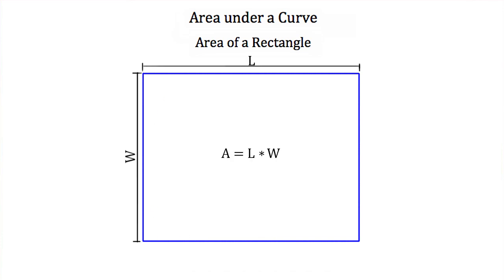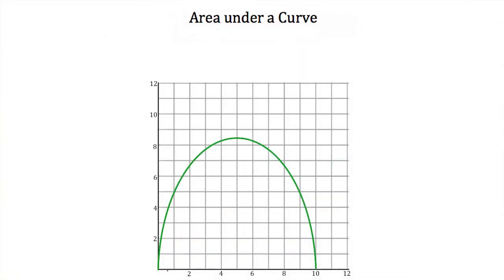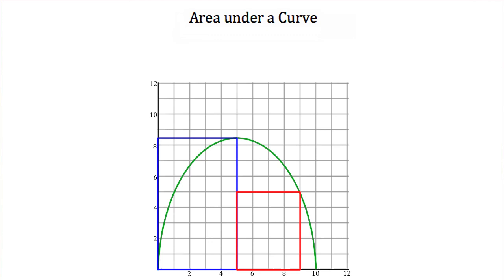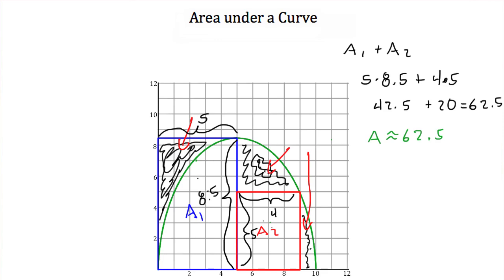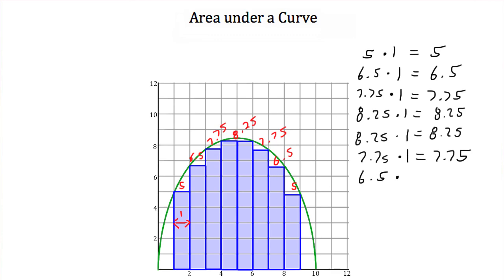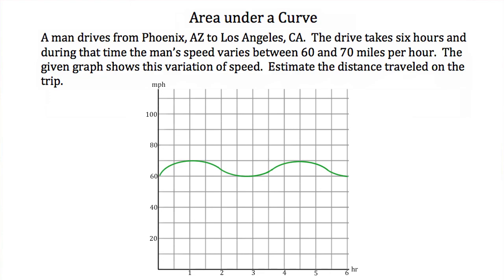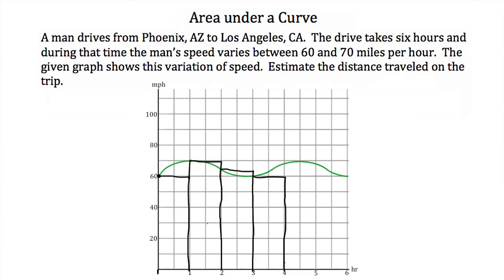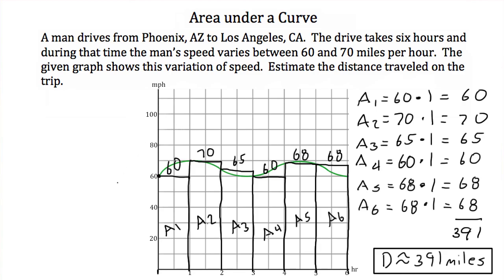Area Under a Curve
Click show more for Video Description:

Area Under a Curve: Finding the area under a curve using inscribed and circumscribed rectangles of varying widths, and how to determine the units of an estimated area.